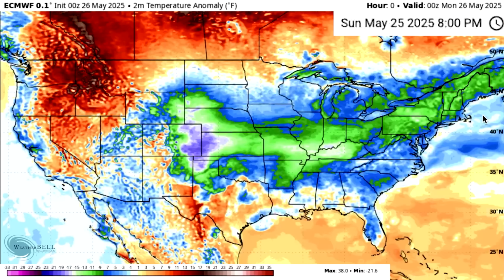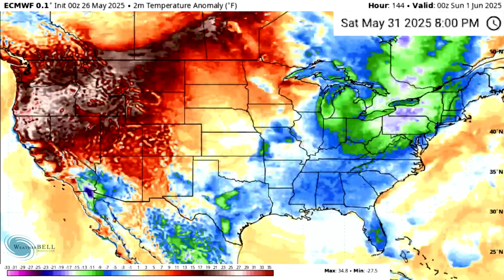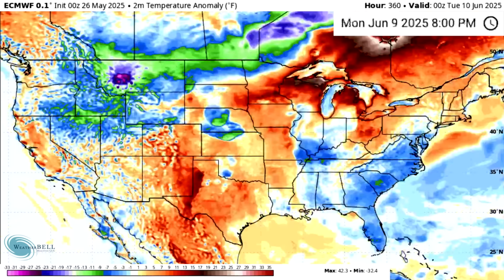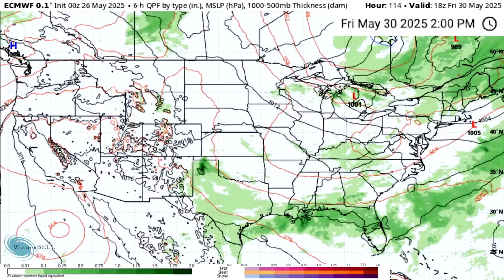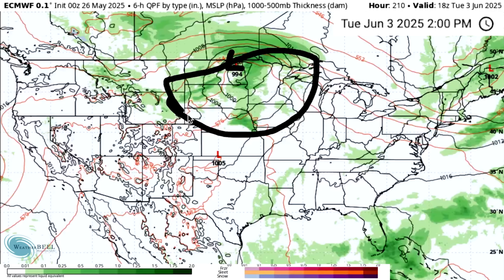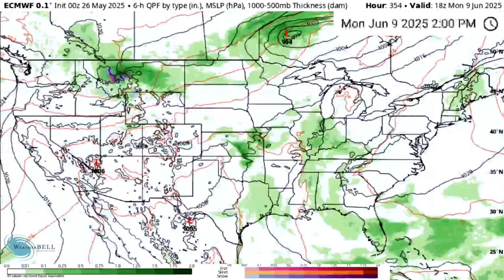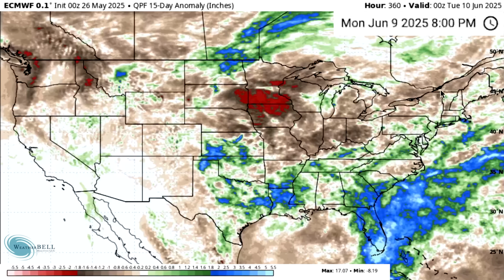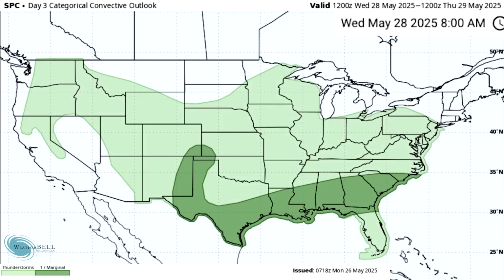This Shouldn't Be Happening... June Arctic Blast On The Way